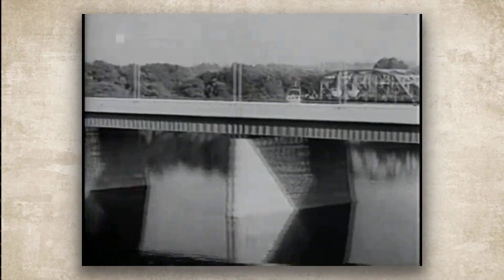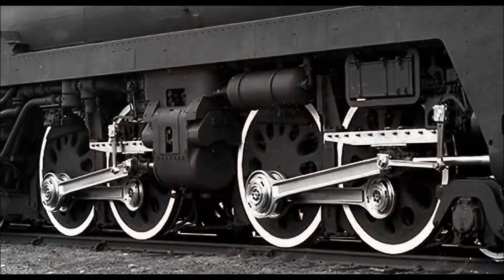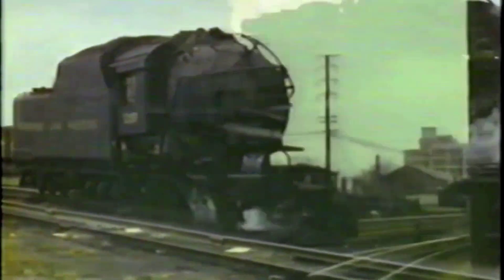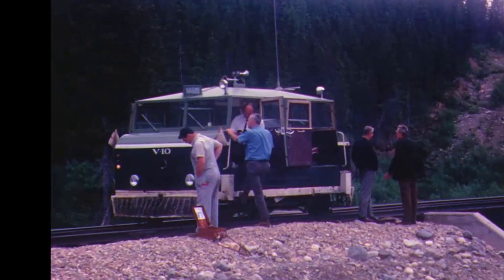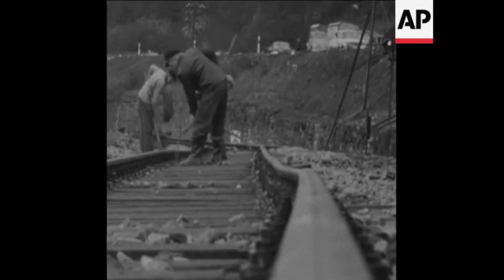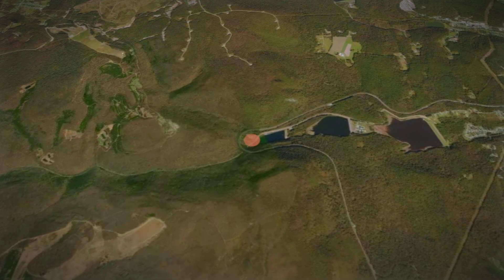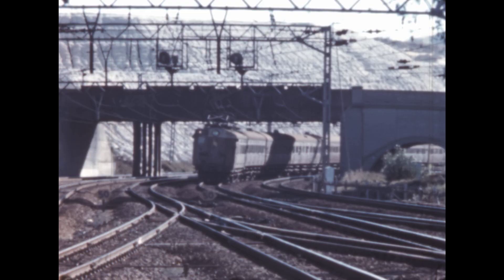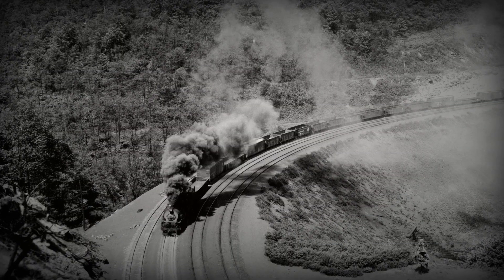The Rail-Eating Giants: When Locomotives Became Too Powerful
They built engines so powerful, they destroyed their own tracks.

The Pennsylvania Railroad T1 Duplex and C&O Allegheny were engineering marvels—and mechanical nightmares.
6,550 horsepower that couldn't stay on the rails.
771,300 pounds that pulverized infrastructure. This is the story of what happens when ambition creates monsters.

IN THIS VIDEO:
- Why the T1's wheel slip destroyed rails in seconds
- How "hammer blow" pulverized track structure
- The Allegheny's violent lateral forces
- Why maintenance costs made them financial disasters
- Why railroads built them anyway

These weren't just powerful locomotives.
They were necessary evils that taught a hard lesson: sometimes bigger isn't better, and power can become self-defeating.

If you spot technical errors or have additional historical context, please comment with sources.
Accuracy matters in railroad history, and I appreciate your expertise and stories.